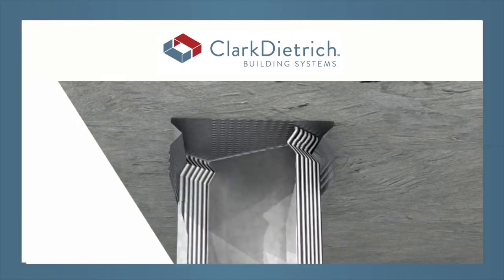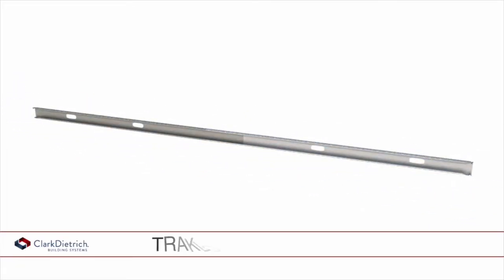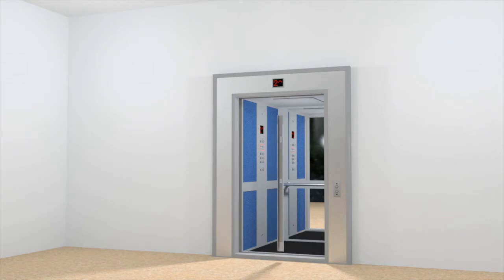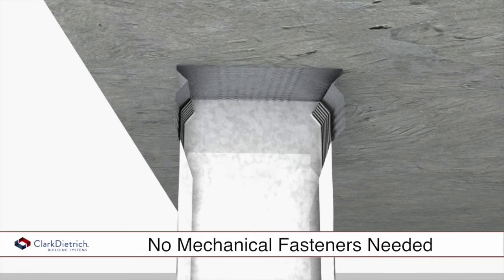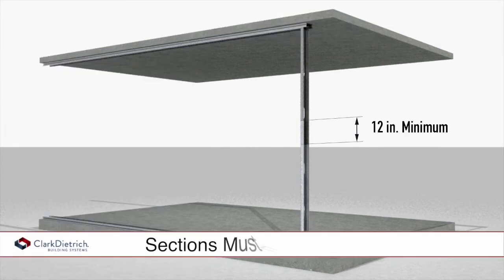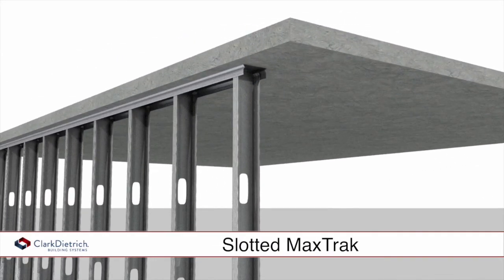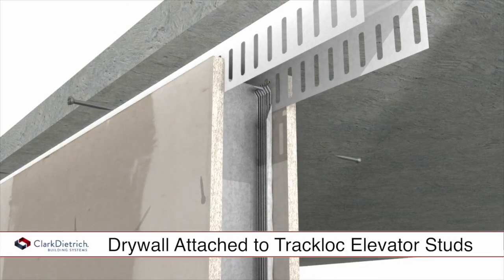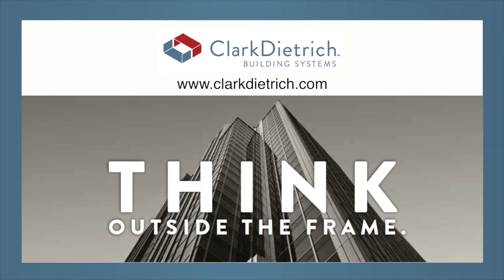ClarkDietrich TRAKLOC® Elevator Stud™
In many retrofit conditions, one of the biggest battles is having to transport stud and track members in and out of elevators. In what we call our Elevator Stud™, the TRAKLOC® members can fully compress inside themselves and then telescope out to full length. What this means on the jobsite is that you can essentially get an 18'-0" fully extended stud in a 10'-0" elevator car. This not only saves the labor of stocking the framing but also reduces installation, as you no longer have to splice studs. The  TRAKLOC® system is versatile and can satisfy even the most difficult jobsite interior non-loadbearing condition and save you labor in the process.